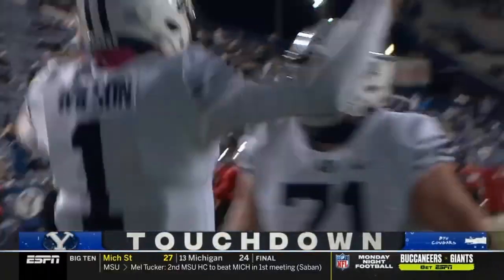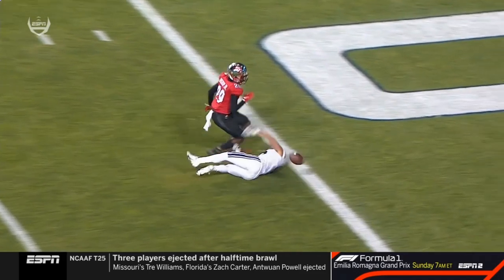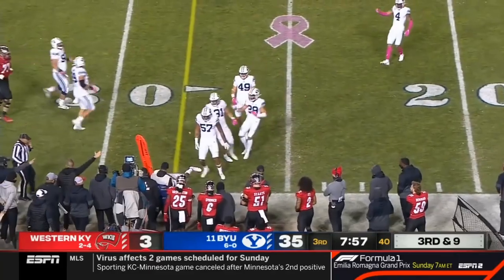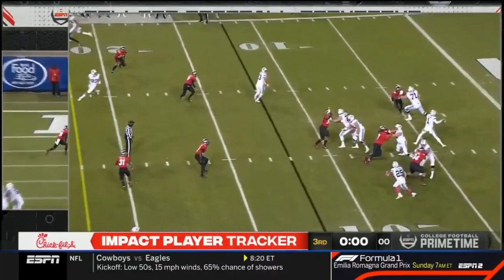Western Kentucky vs #11 BYU Highlights | Week 9 2020 College Football Highlights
Western Kentucky vs BYU. Week 9 2020 College Football Highlights of Western Kentucky vs BYU on 10/31/2020